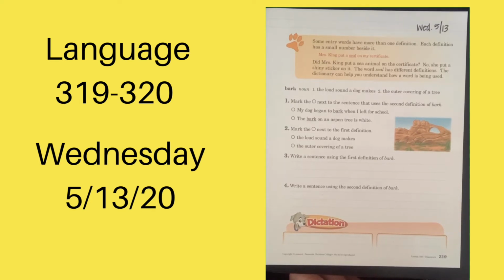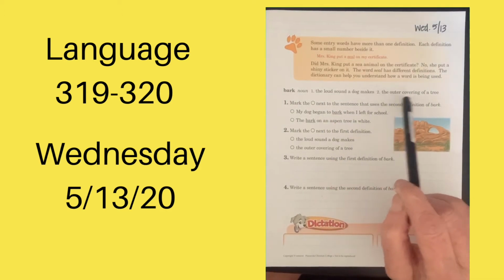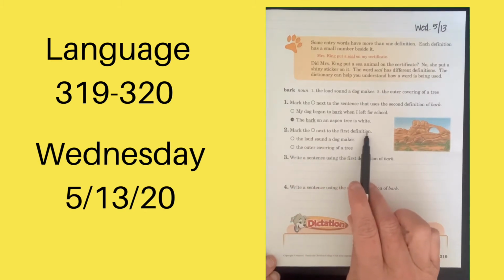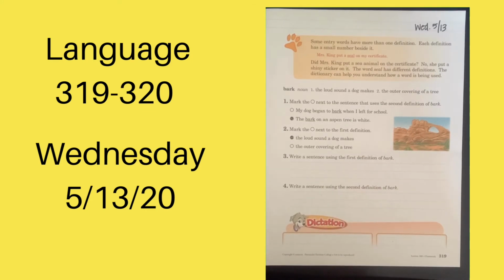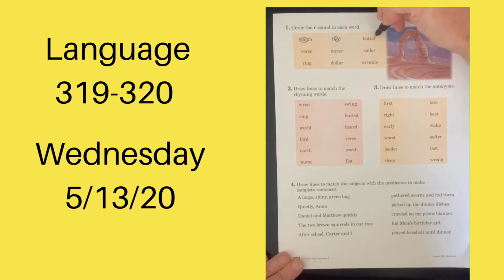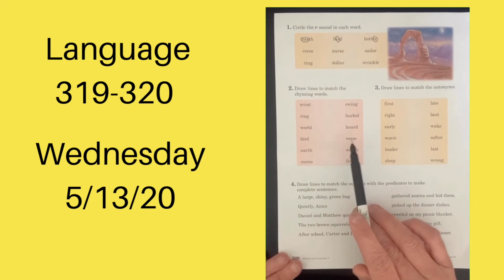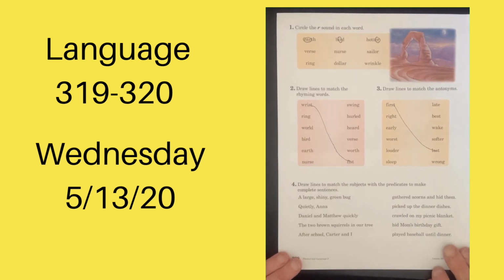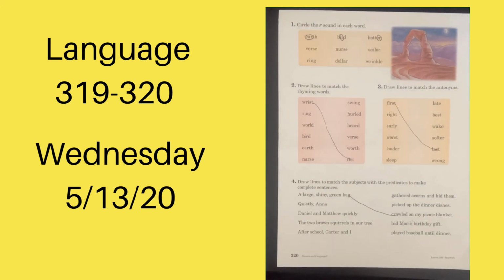5/13/20 Wednesday Language